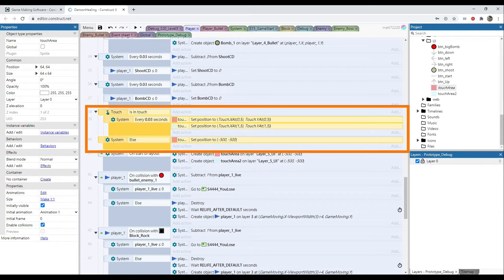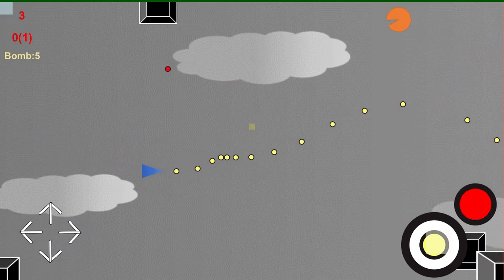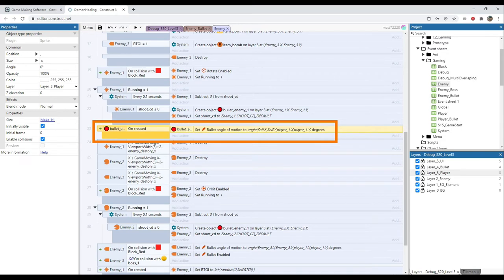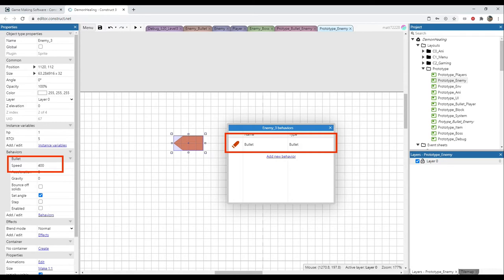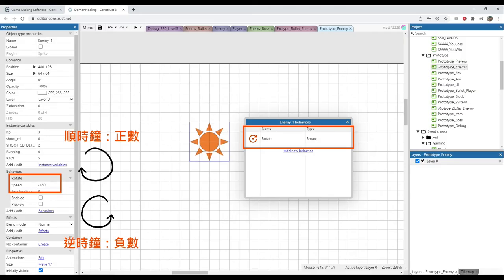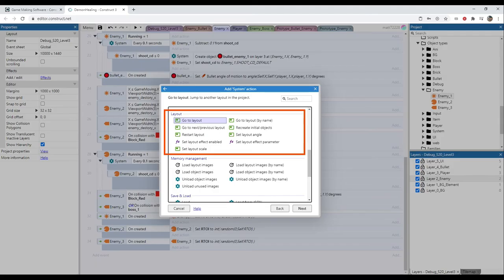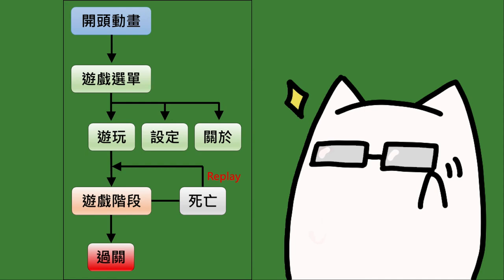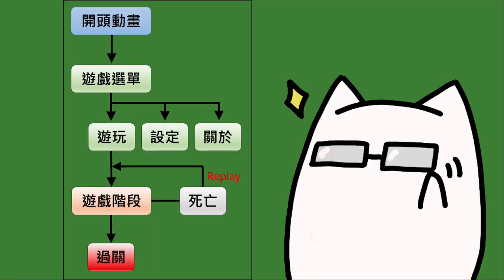Construct 3 - How to make a horizontal aircraft game (2) (Google TTS English Version)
What should I pay attention to if we want to make a horizontal airplane pop-up game?
This video will introduce designing a [horizontal aircraft game] with Construct 3 - Episode 2.
This chapter will introduce: handheld support, smarter enemy planes, and scene switching.
If you are interested in game design, or curious about what Construct 3 can do for web games, check out this video.